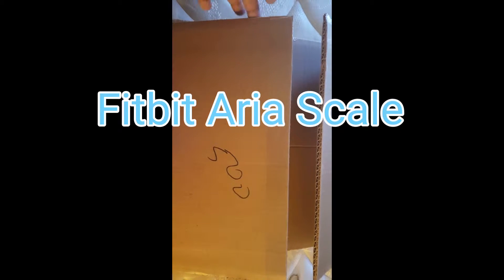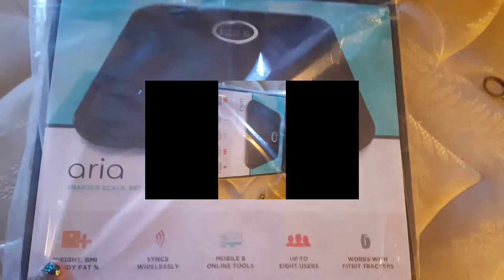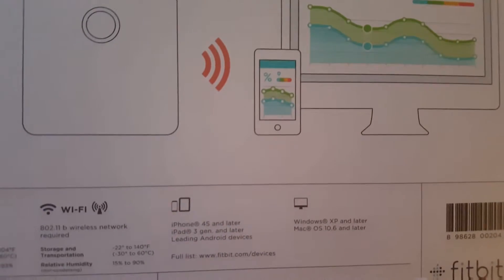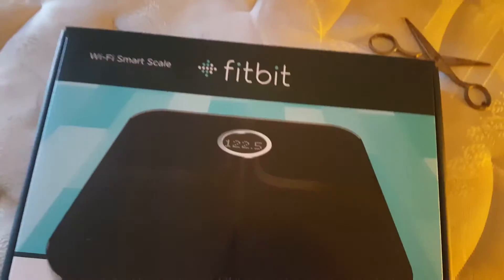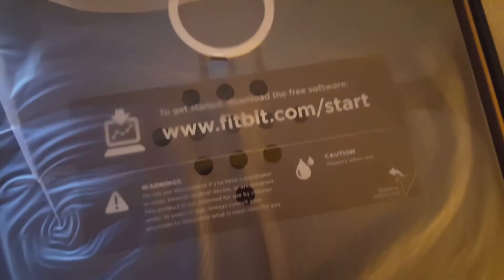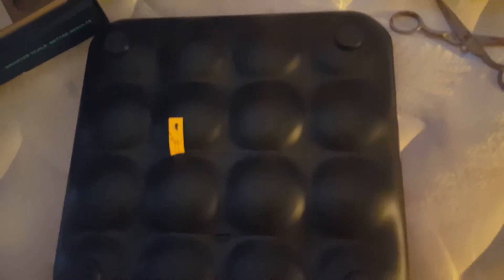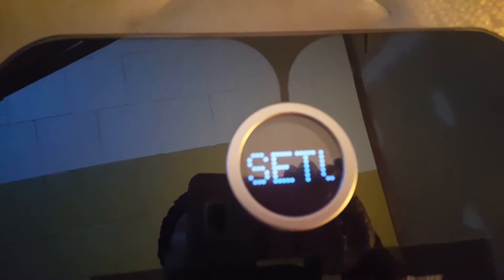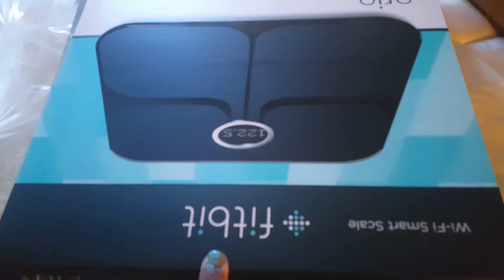Fitbit Aria Scale Black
My new scale join me on fitbit inbox me or comment your fitibit info